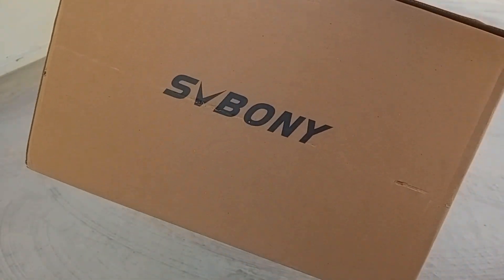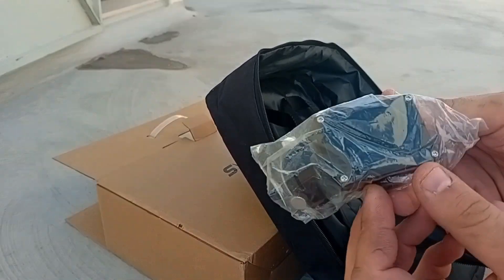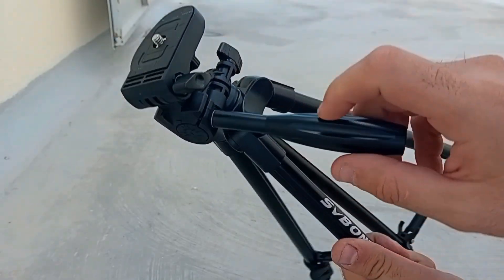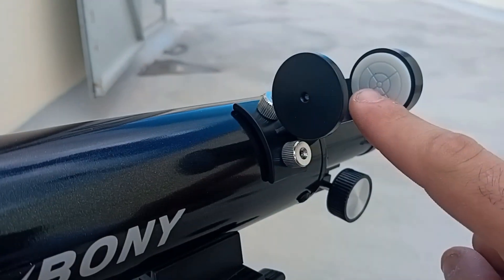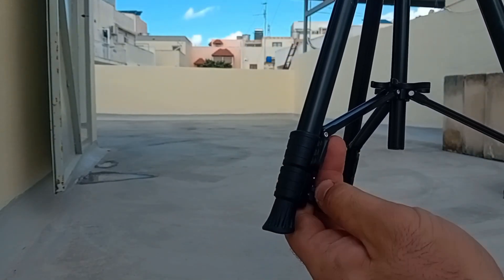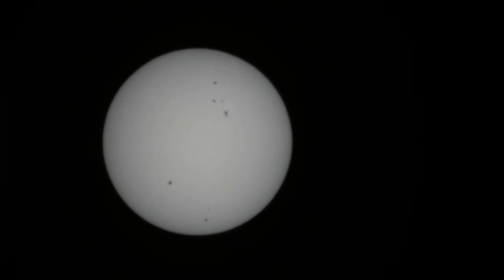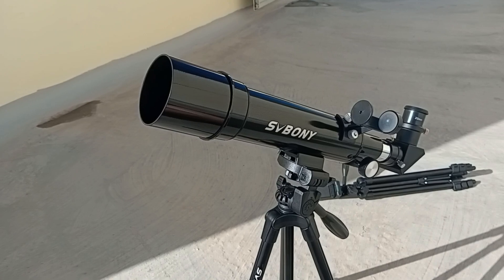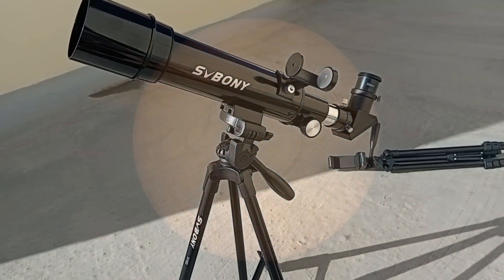SVBONY SV510 solar telescope review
Svbony has a dedicated small solar telescope, the SV510 solar telescope, i bought one with sale on aliexpress and i review it on this particular video

On the svbony website currently it is retailing for about 60 dollars